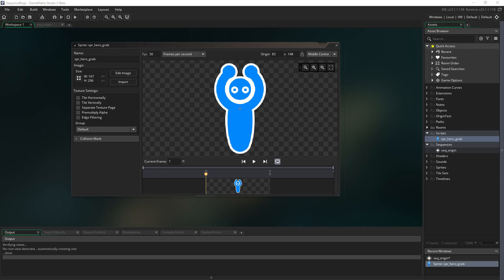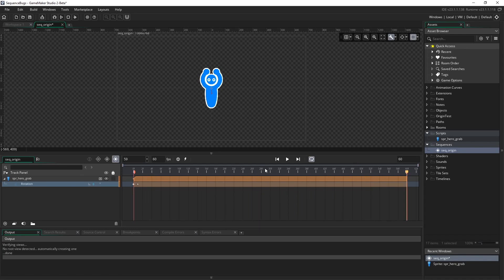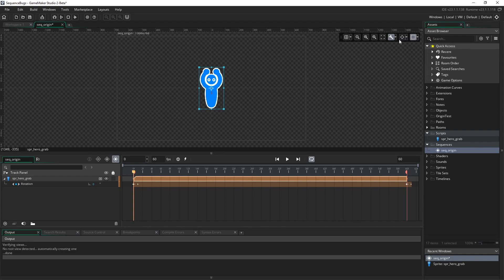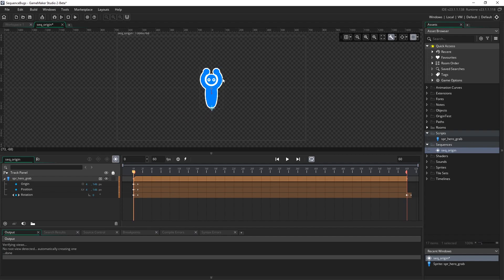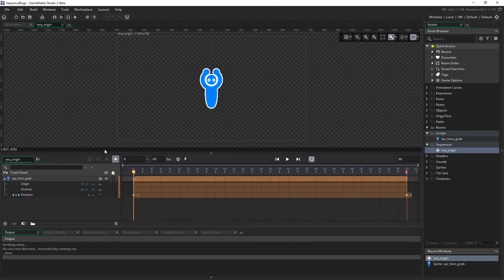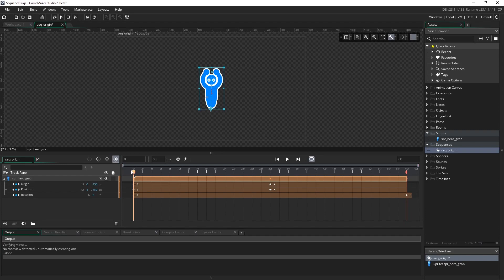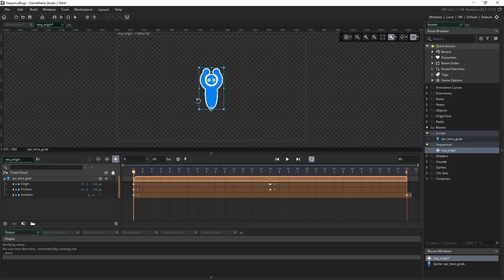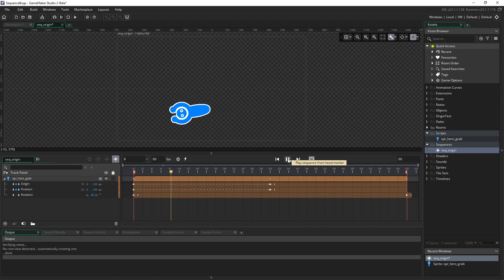GameMaker Studio 2.3: Using Origins in Sequences!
The origin is a pivot point for your track layer. There's lots of cool effects you can do with the origin of your track layer; In this video, we take a look at how the origin affects the animation, and how to move the origin dynamically within the Sequence!